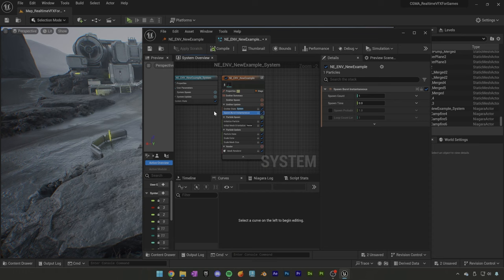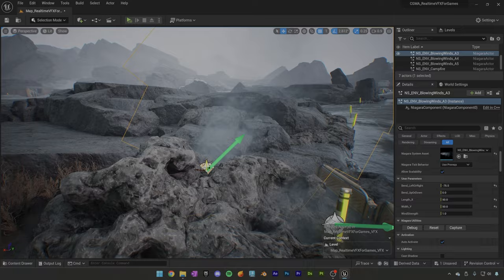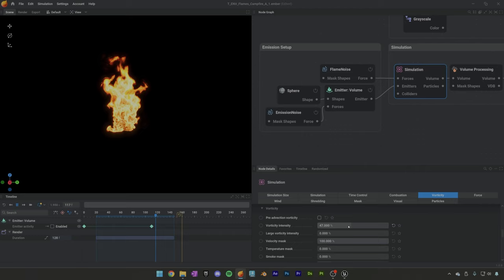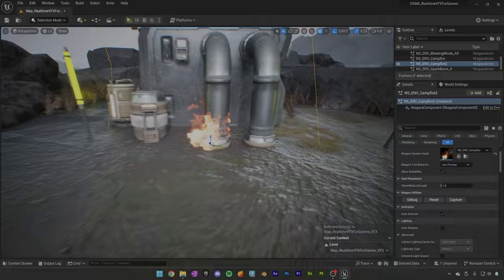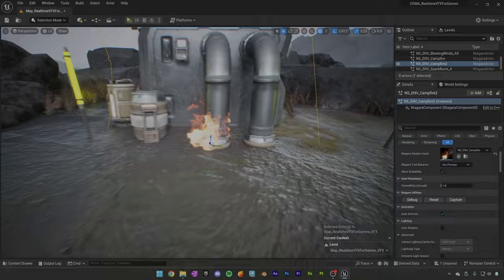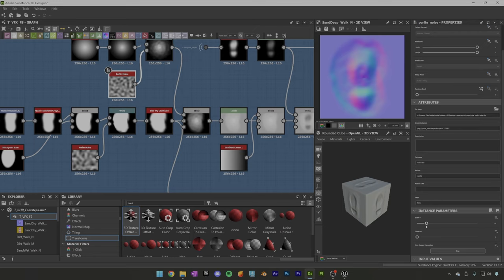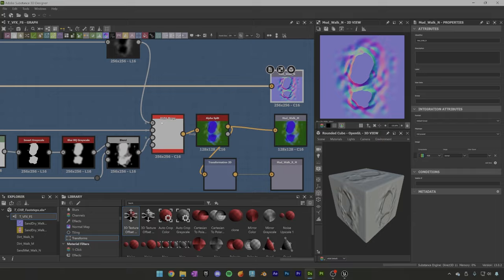Master Realtime VFX For Games With Josh Parker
Join our Realtime VFX for Games course and embark on an 8-week journey to mastering dynamic game effects. Learn about layering complexity in VFX, simulating a production environment.